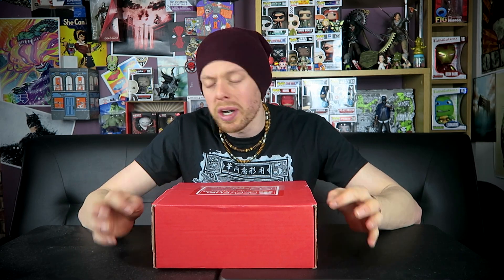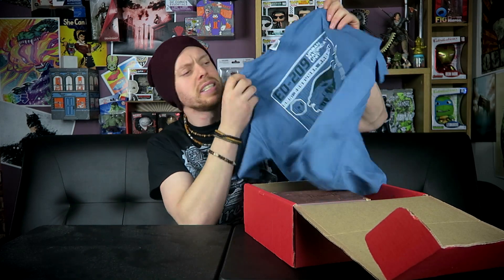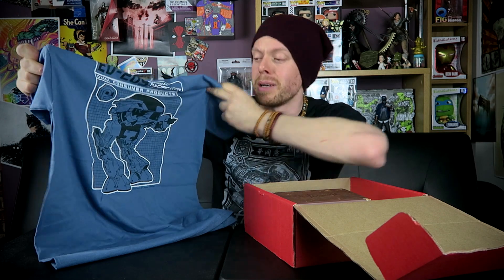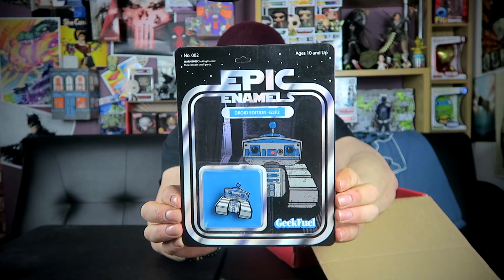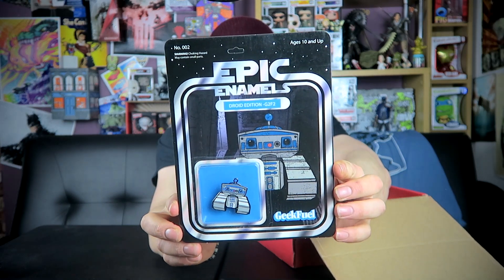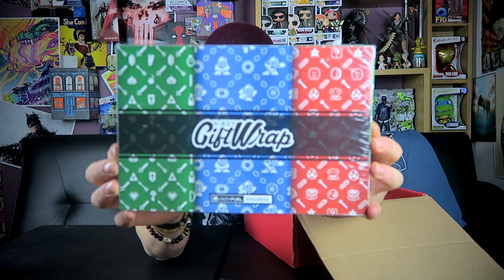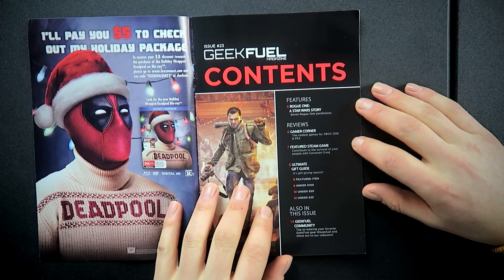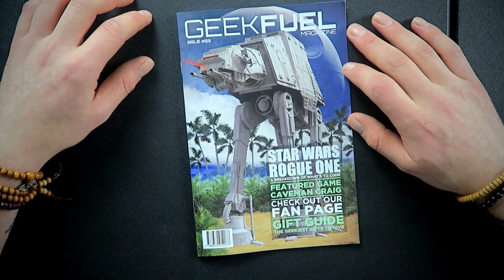GeekFuel Unboxing | December 2016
GEEK FUEL! December 2016 Geek Fuel Unboxing, Geek Fuel December, Geek Fuel Unboxing December, Unboxing The December Geek Fuel  for you..!

Code: JAWAR10
1St time?

Code: JAWAR10
1St time?

10% code: JaWa10